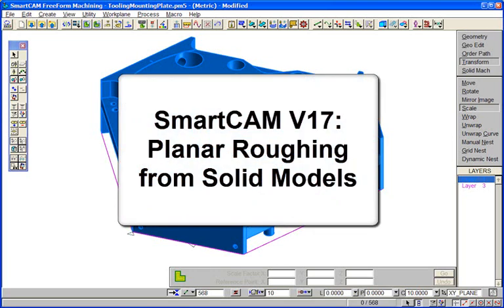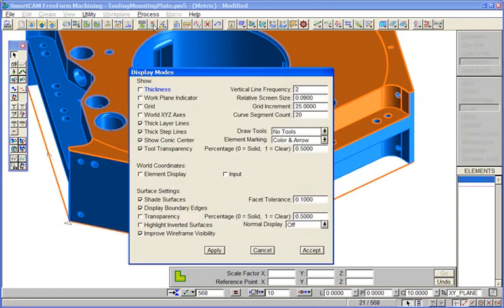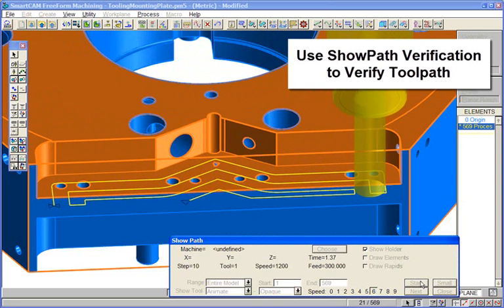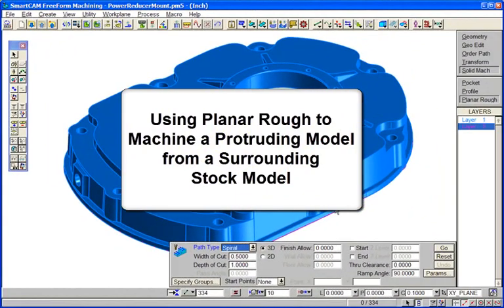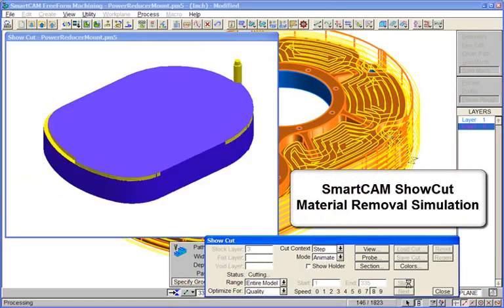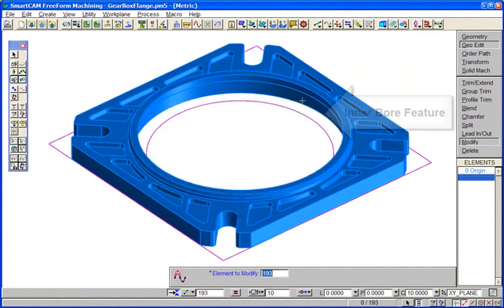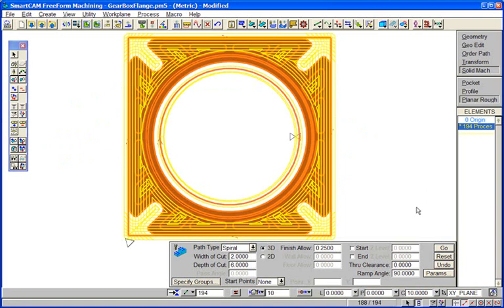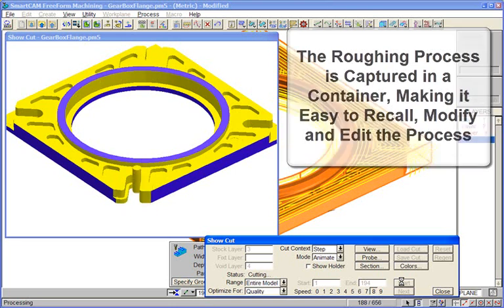SmartCAM v17 Release: Planar Roughing from Solid Models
An all new process for automated roughing toolpath generation directly from a solid model is introduced in SmartCAM V17. The new Planar Rough process generates tool path for rough machining from a solid or surface model using a stock volume. Recorded in V17.